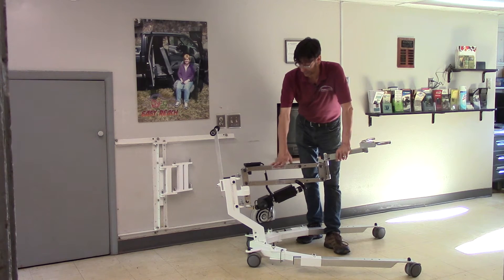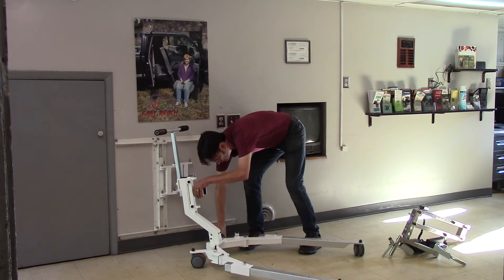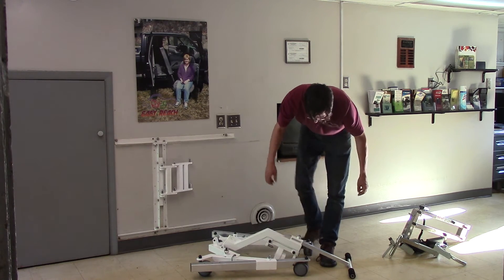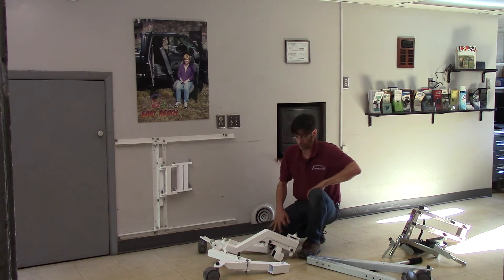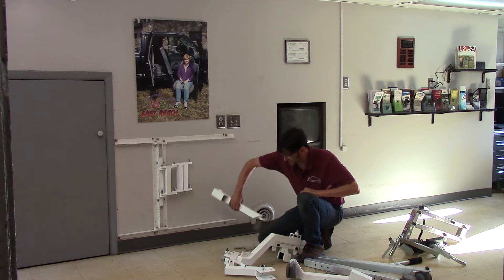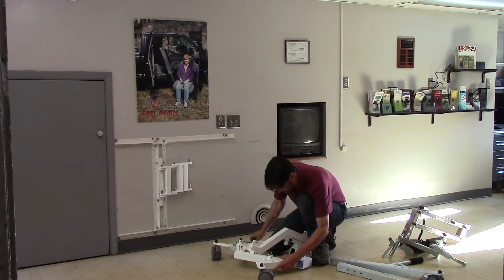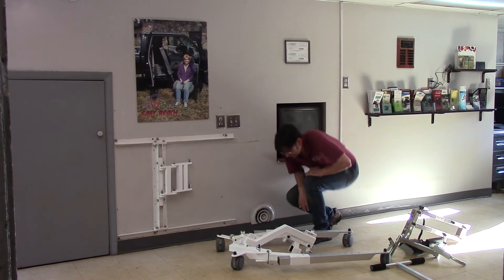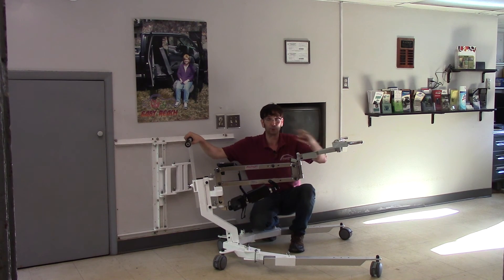Multi Lift Handicap Disability Lift with the Collapsible Easy-Base General Description ^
This video provides detailed instructions and description of how the collapsible Easy-Base works.  The collapsible Easy-Base is extremely portable and folds-down to a very small footprint.  It expands out to a full-sized Easy-Base with virtually no effort.

Other videos for the Glide 'n Go, and hundreds of other mobility solutions are available on our extensive YouTube Channel